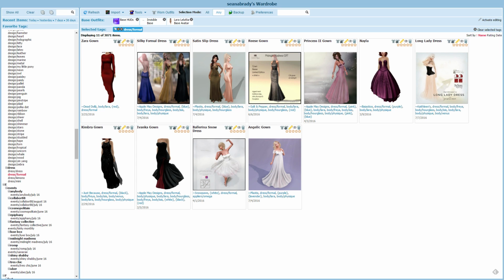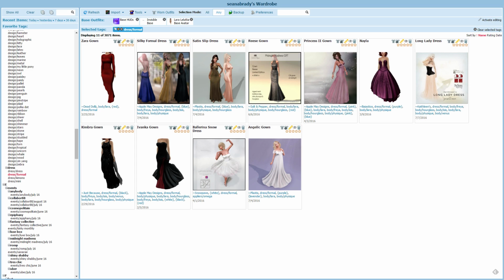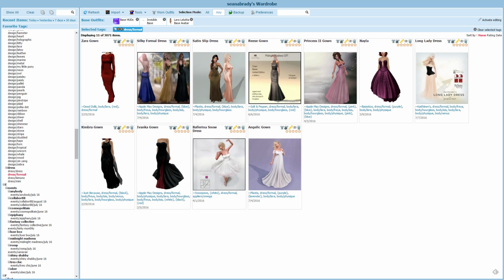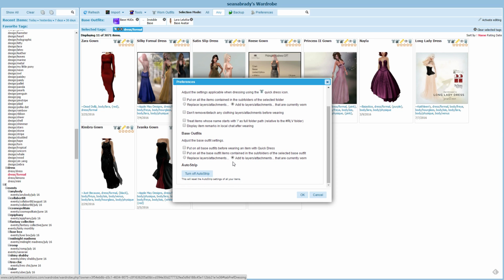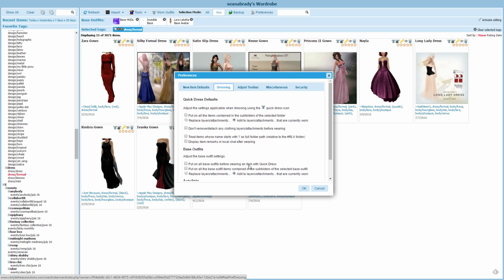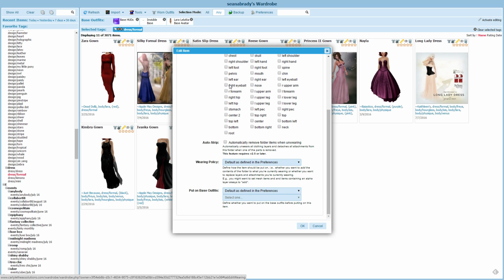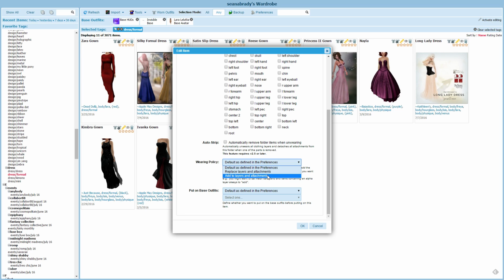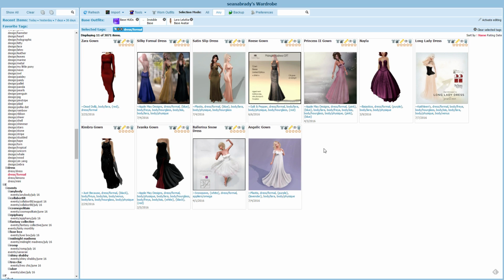Quick Tips - Adding by Default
A quick tips video to show you the ways to set wardrobe to Add items instead of replacing when you wear them.